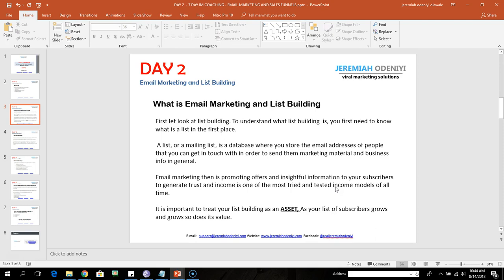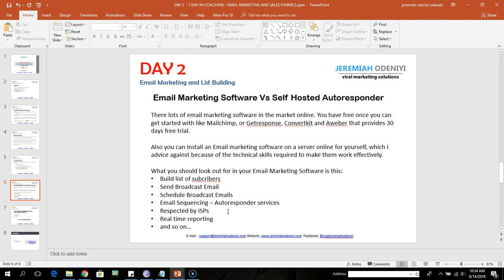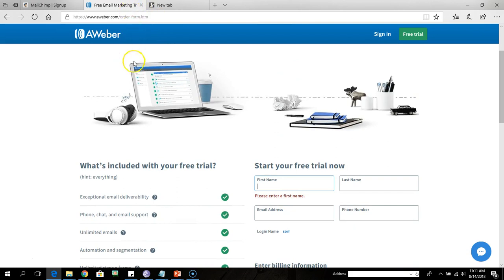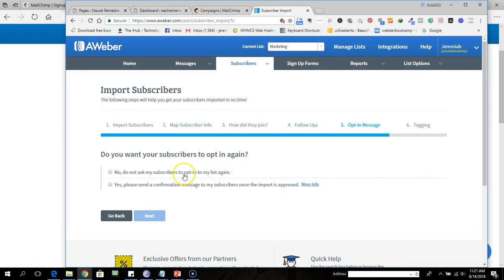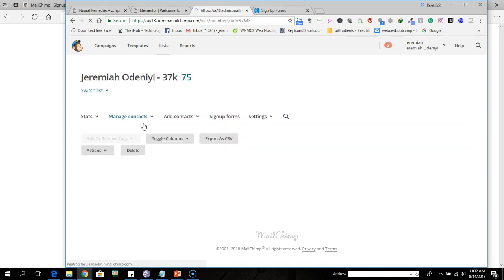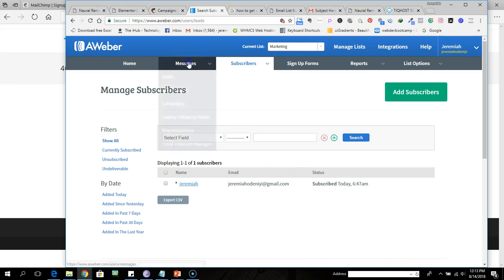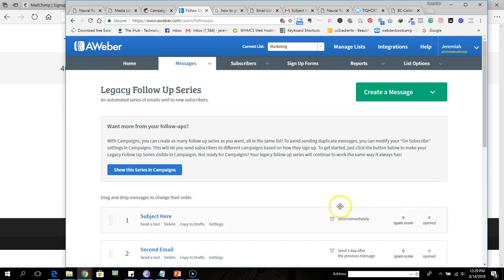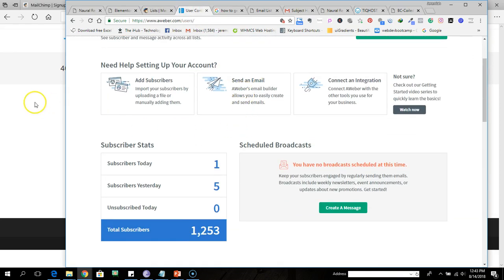Day 4 Email Marketing and List Building